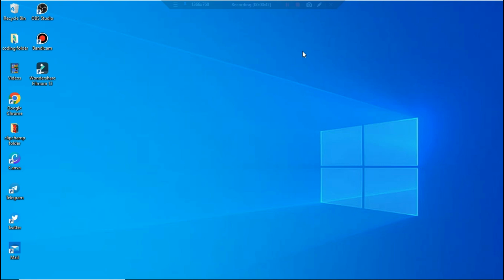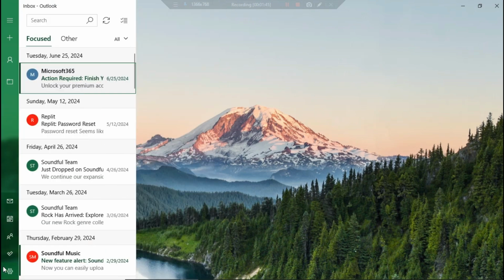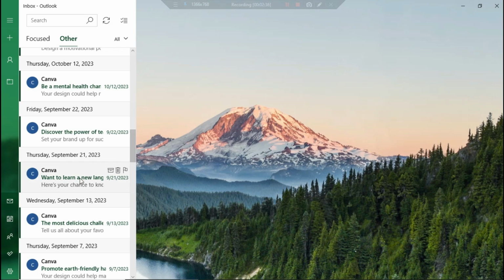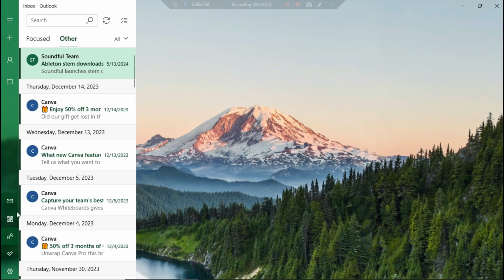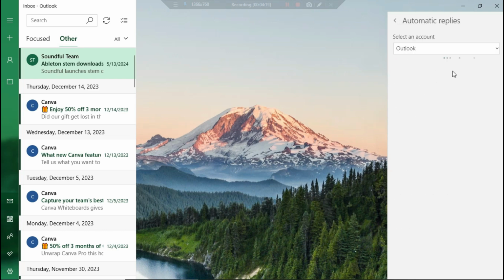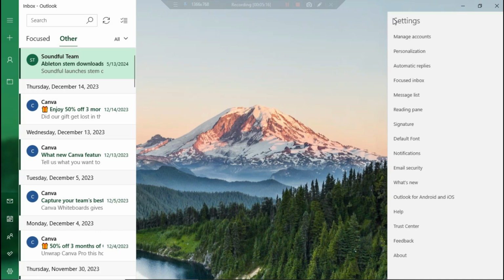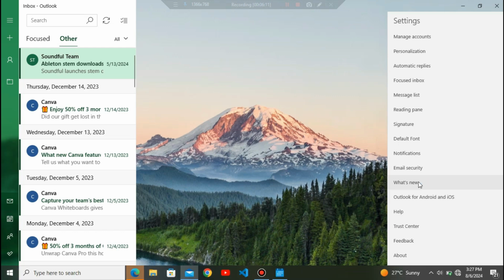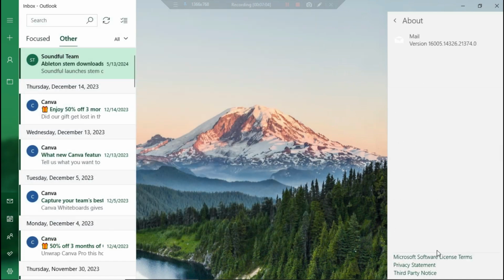Windows Mail Tutorial | The Wonders Of Windows